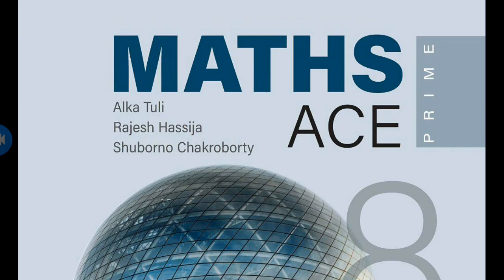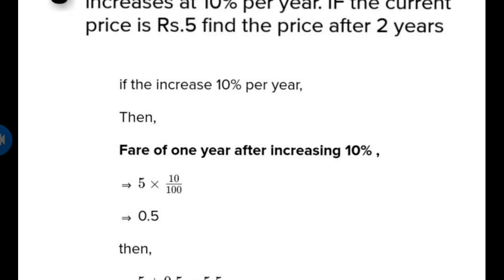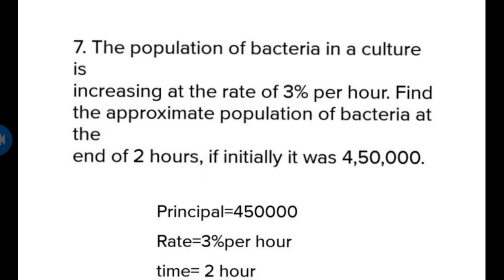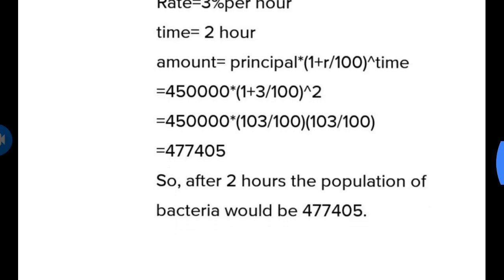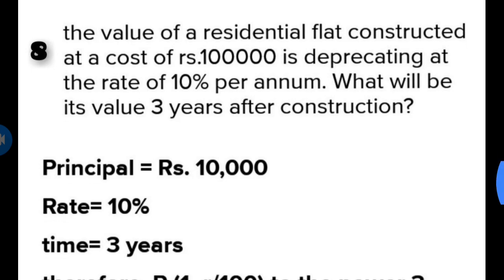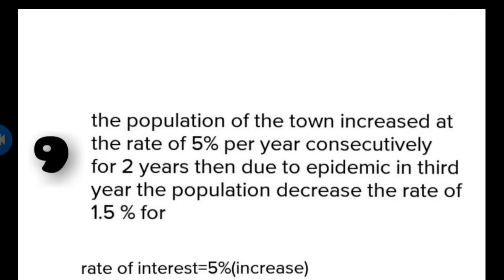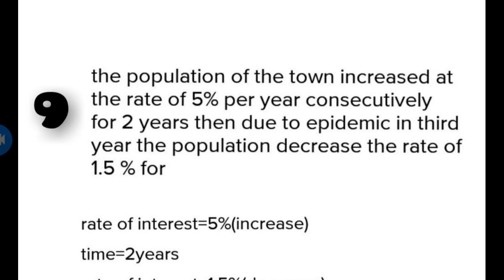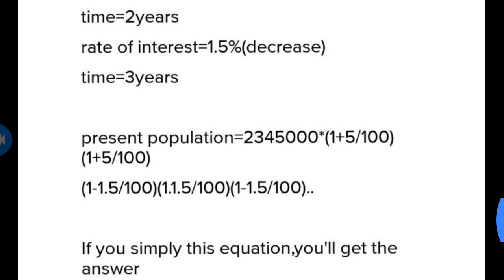Math Ace Prime Class 8 th Chapter Number 9 EXE 9.5 Q 6,7,8,9 BY PEARSION HINDI/ENGLISH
HEY GUYS I AM HERE TO TEACH YOU MATHS ACE PRIME BY ALKA TULI RAJESH HASSIJA AND SHUBORNO CHAKROBORTY